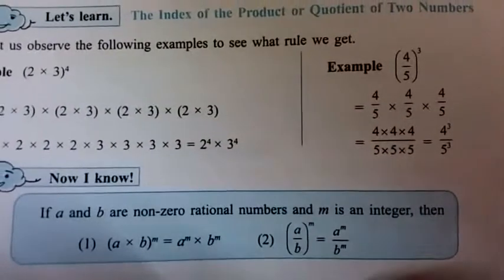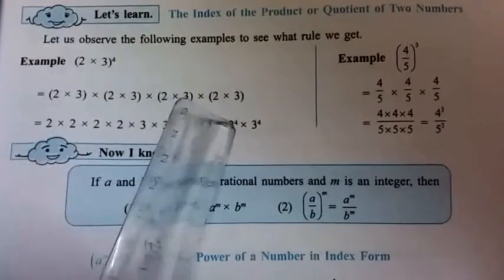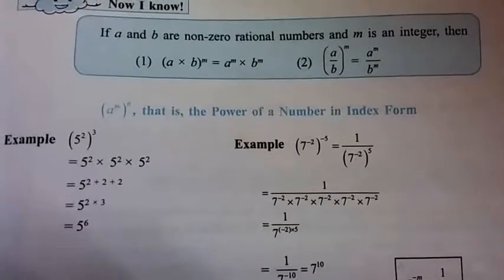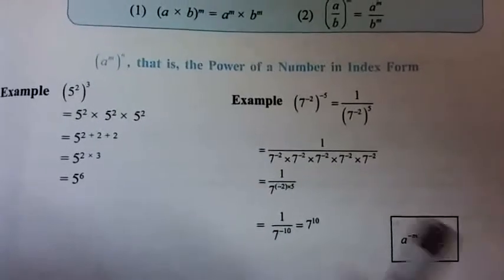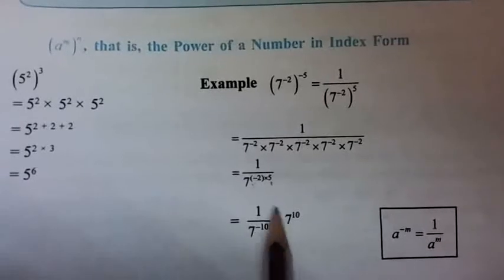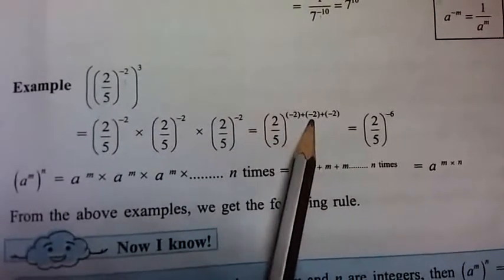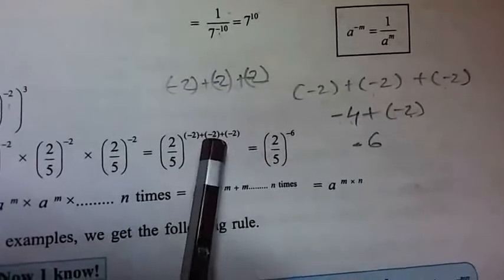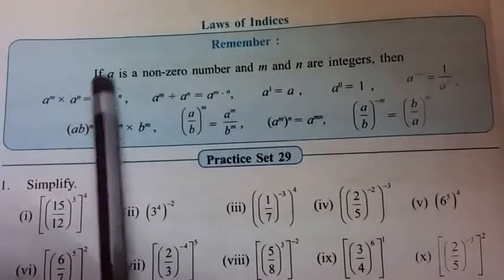7th Maths | 6. Indices | The index of the product.